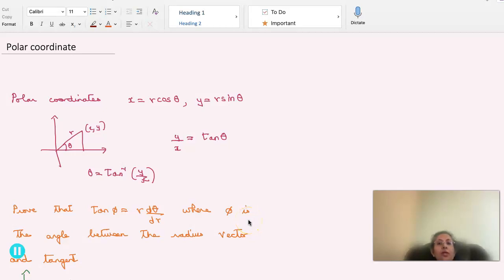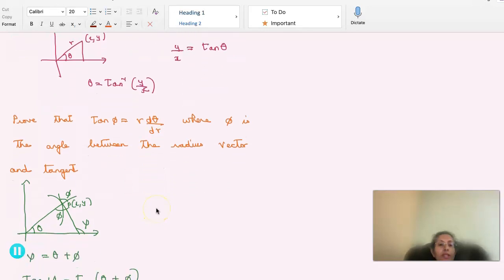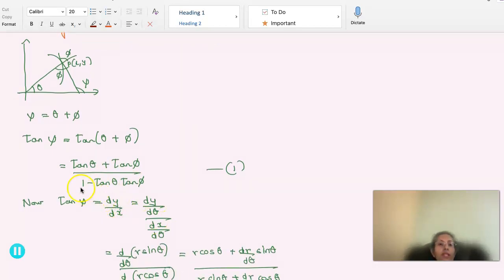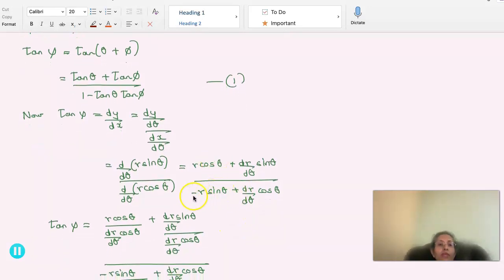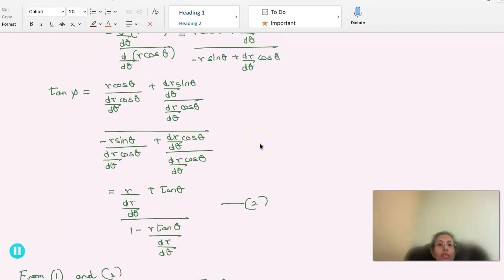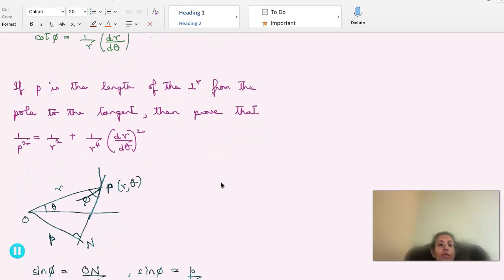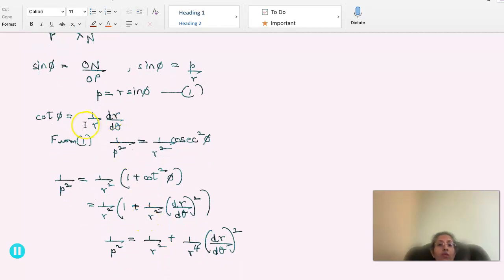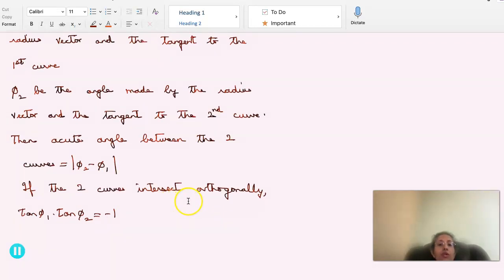Introduction to Polar coordinates-Engineering Mathematics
This is Introduction to Polar coordinates-Engineering Maths for you. Understand how the rectangular coordinates x and y can be transformed to polar coordinates using a simple transformation. You'll learn how to prove basic identities using the radius vector and the tangent.

You'll also learn how to find the angle of intersection between two polar curves.